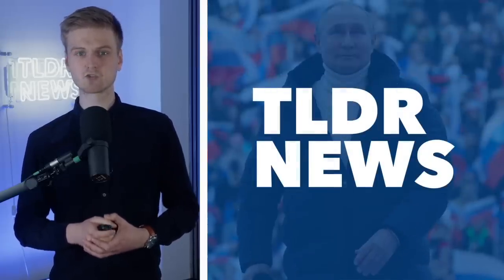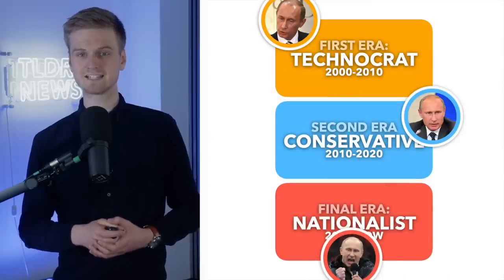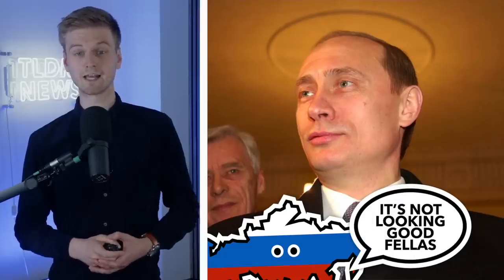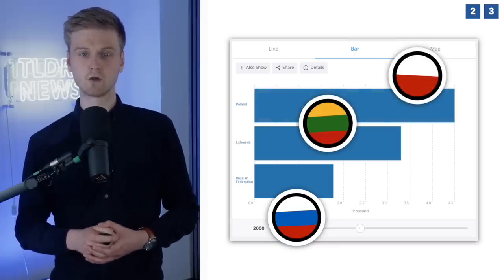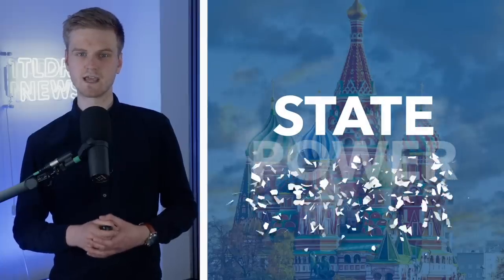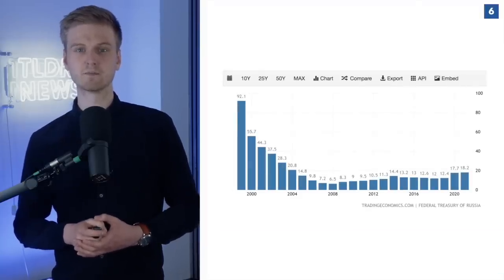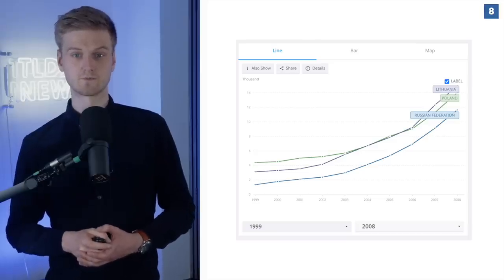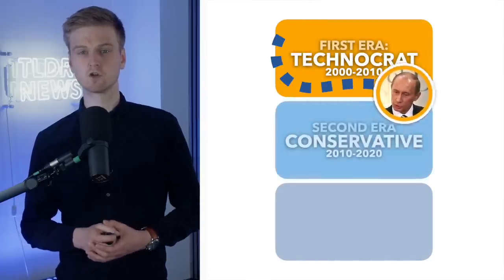The Evolution of Putin: How Russia's Leader Became an Autocrat - TLDR News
Sign up for a CuriosityStream subscription and also get a FREE Nebula subscription (the streaming platform built by creators)

Having been in power for over 20 years now, the the mild-mannered bureaucratic Putin of the early 2000s is almost unrecognisable to the furious nationalist of today. In this video, we trace the evolution of Putin's politics and explain how we got here.